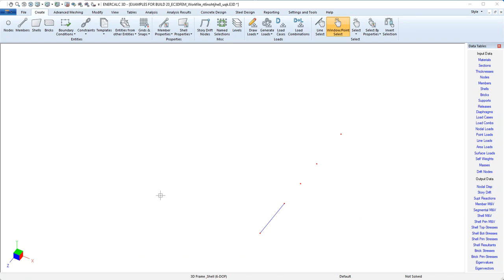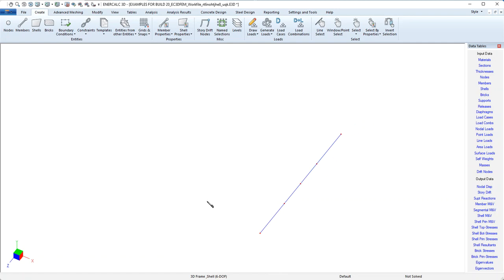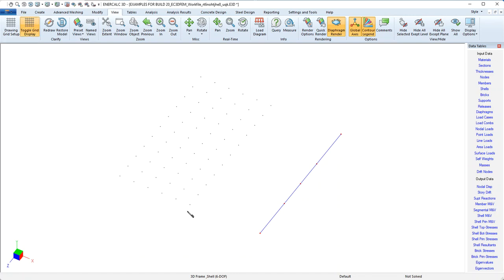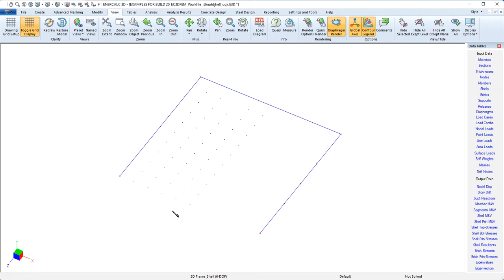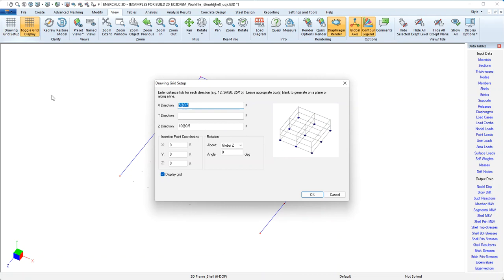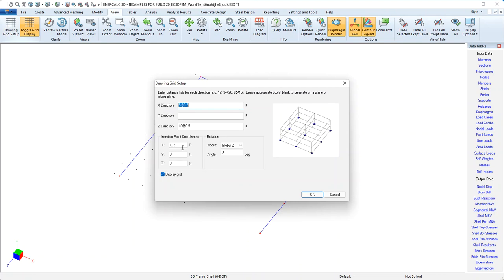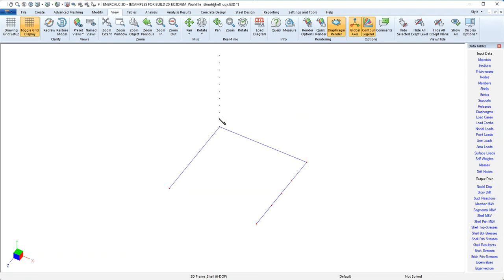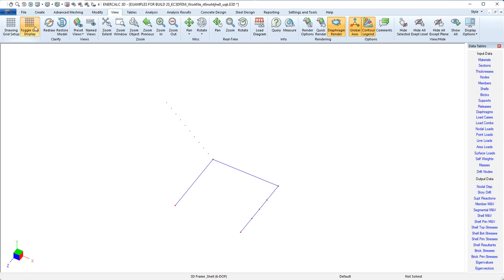3D - Working with Drawing Grids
Covers the use, display, and modification of Drawing Grids